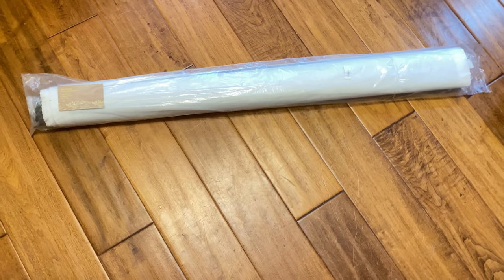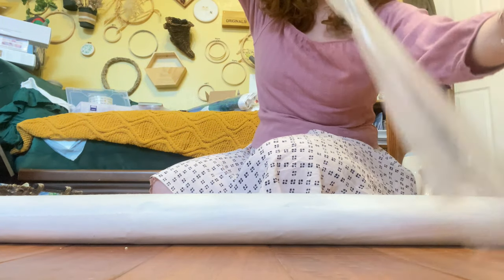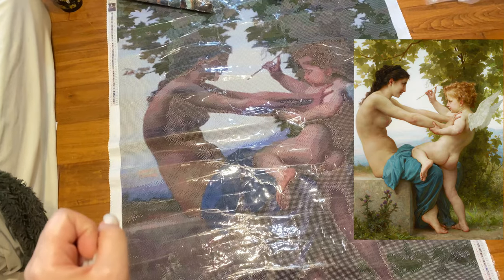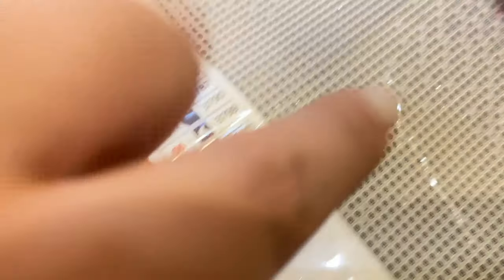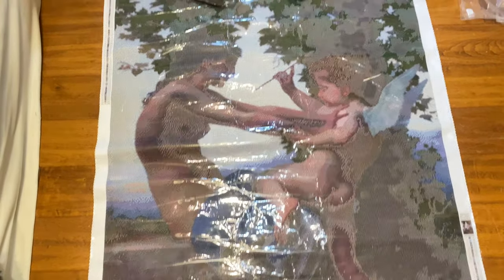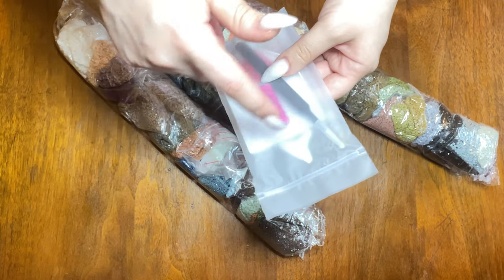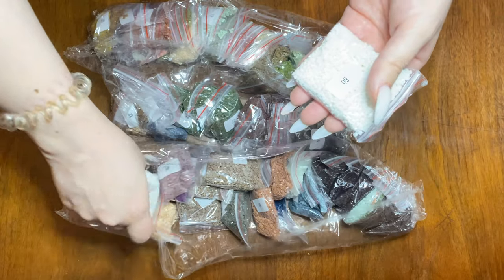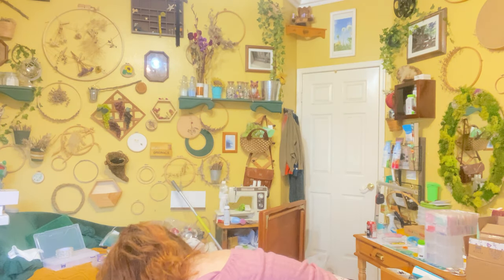A Homespun Hobby Custom Unboxing for summerwiththemasters